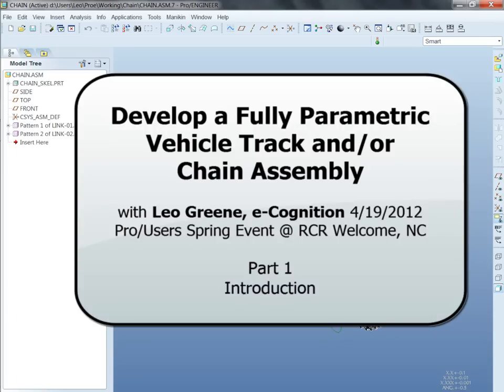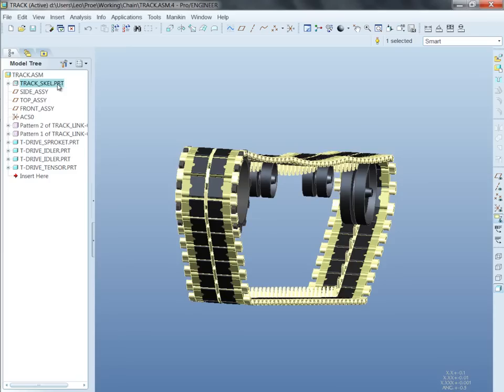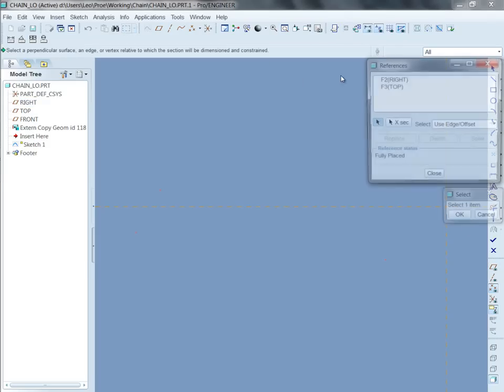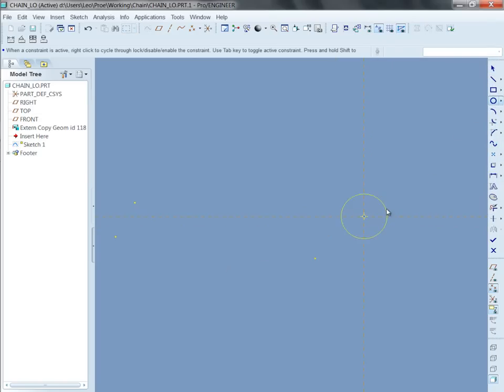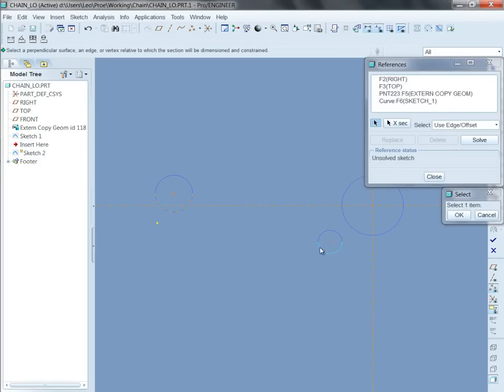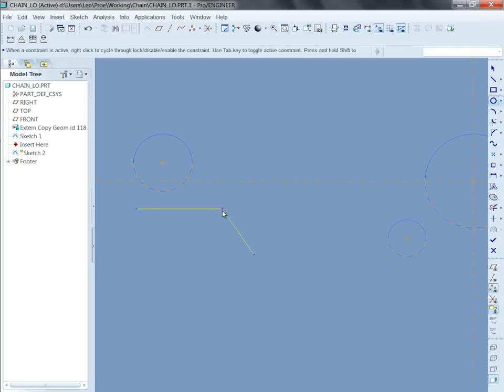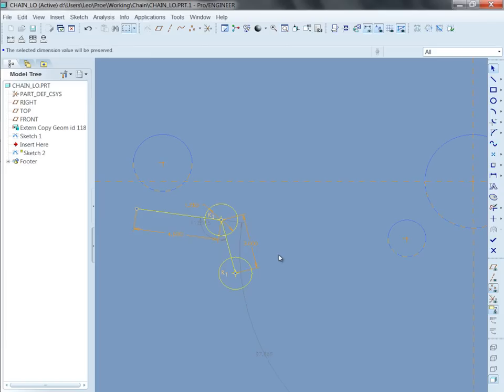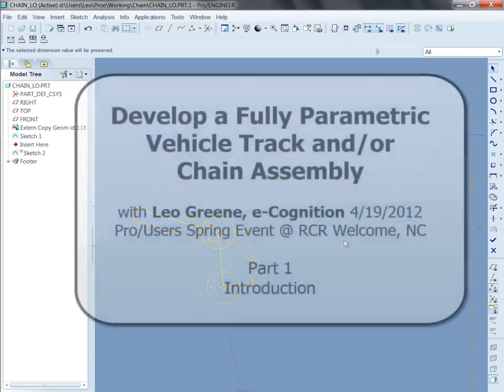Chain-Track CAD Modelding with Patterns - Part 1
Often a chain assembly itself is merely tangential to your actual design effort. Nevertheless, the chain assembly cannot be ignored. An accurate representation of a chain assembly can be very challenging. Here is a suggested technique to develop a fully parametric vehicle track and/or chain assembly. This talk was recorded at the 2012 Pro/USERS Spring Event held at Richard Childress Racing, Welcome NC.